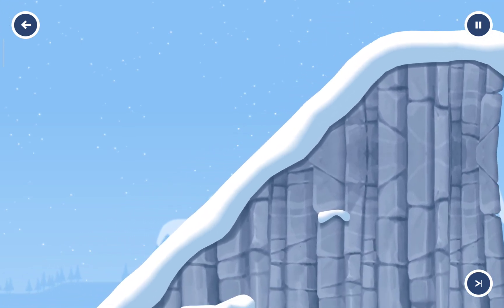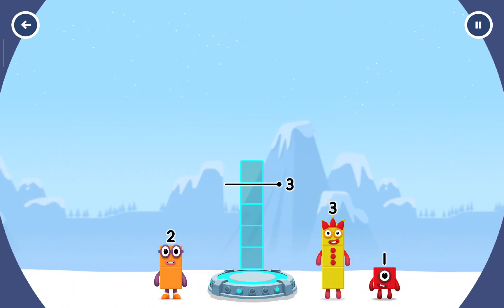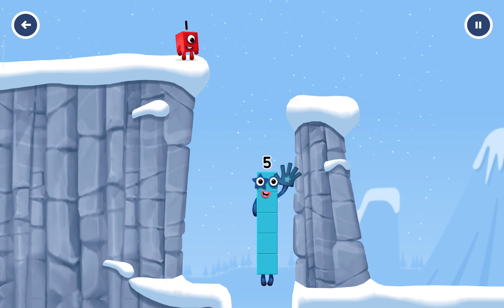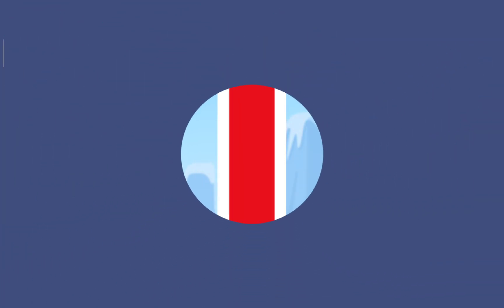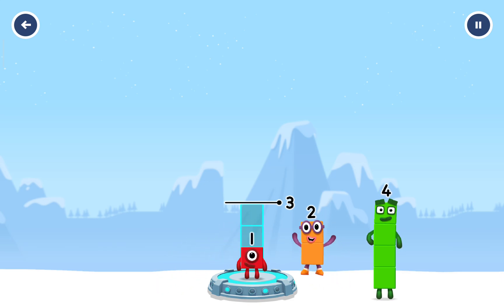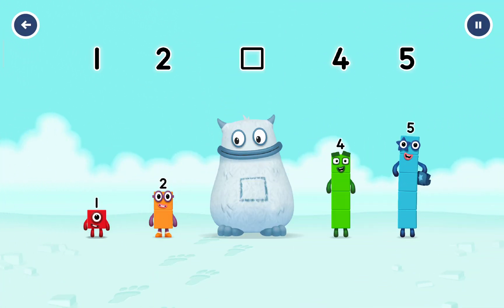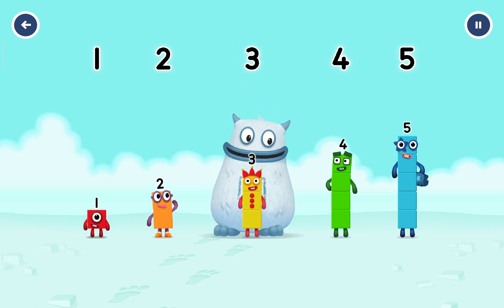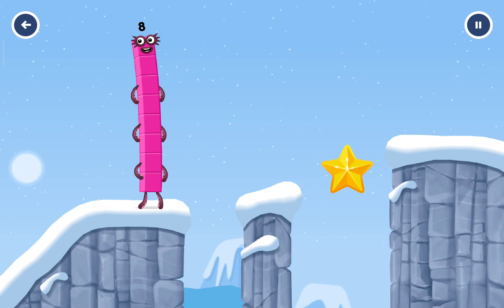Numberblocks Learning Academy #1 - Numberblocks 3,5,8 - Numberblocks Magic Run - Numberblocks Games